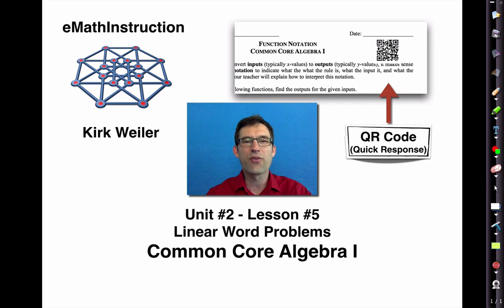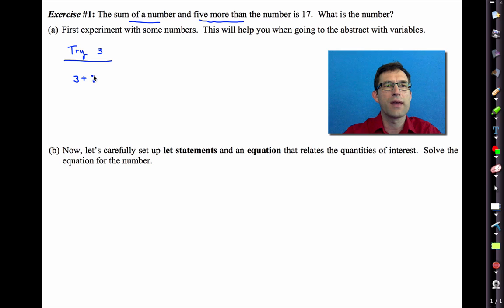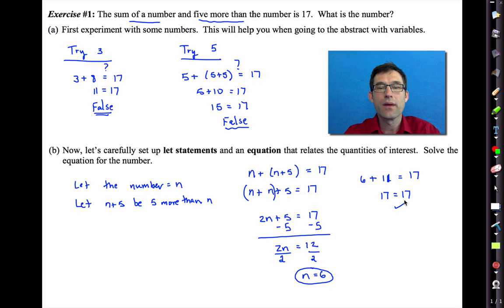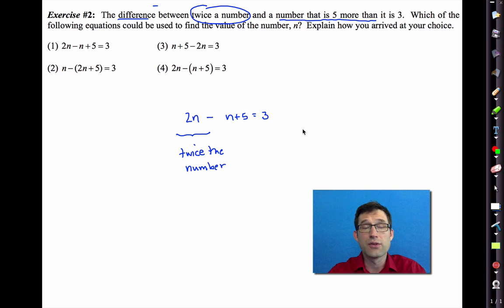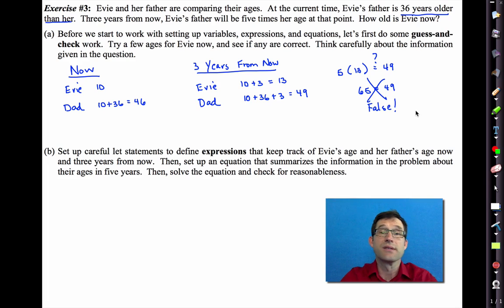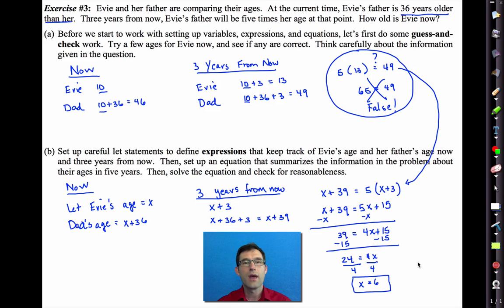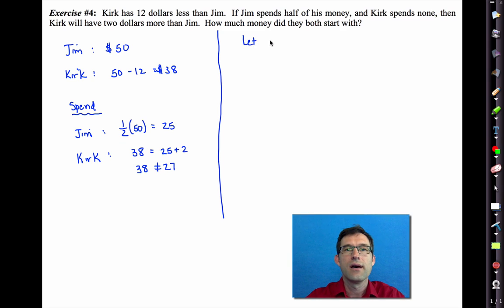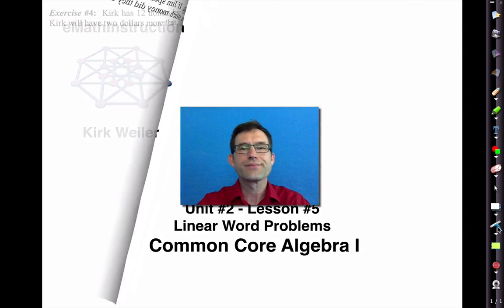Common Core Algebra I.Unit #2.Lesson #5.Linear Word Problems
In this lesson we see how to model real world scenarios using linear equations and then solve them. For the worksheet used in this lesson click on: